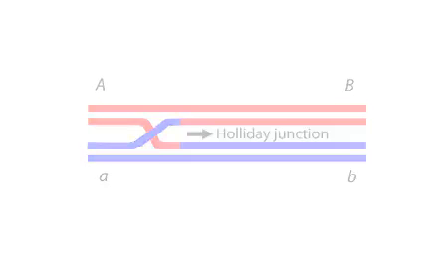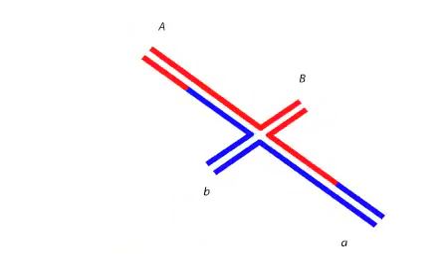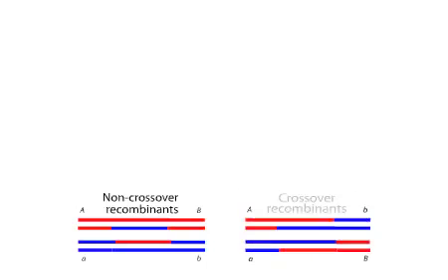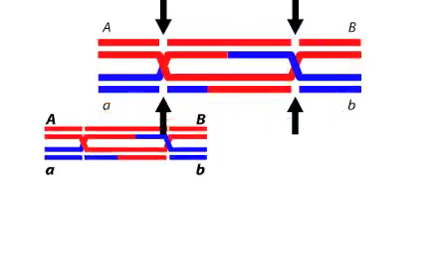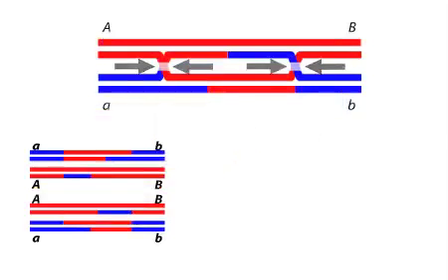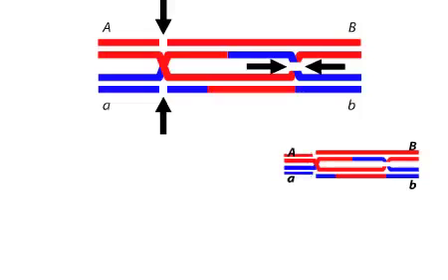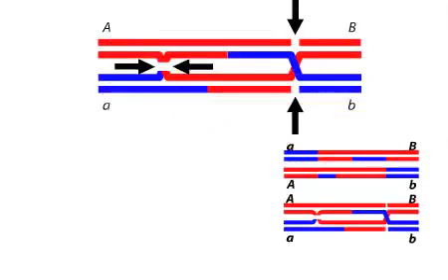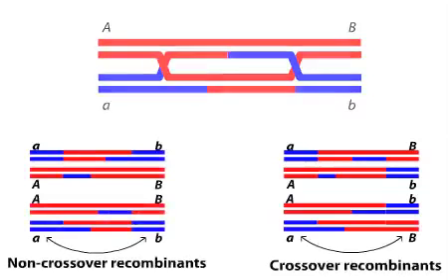Recombination..... crossing over